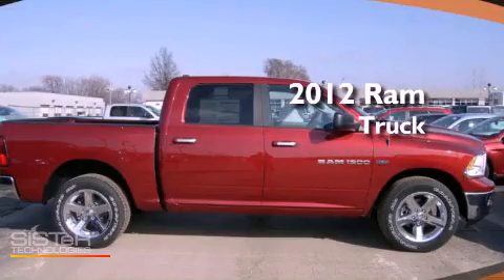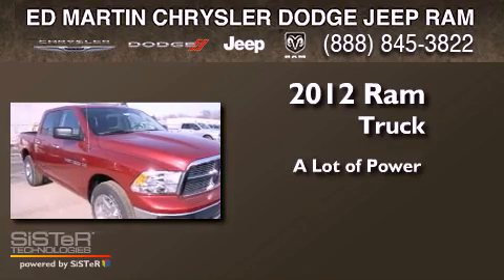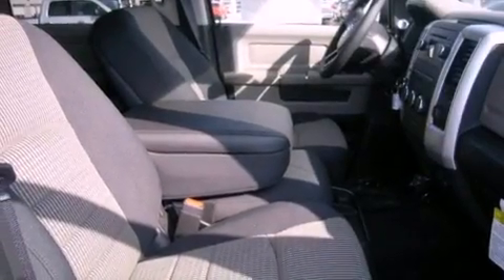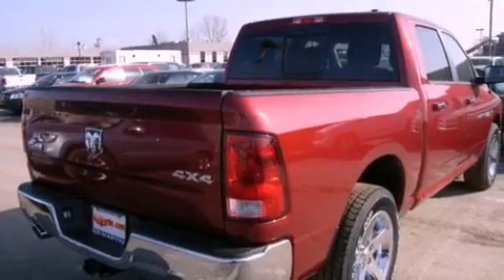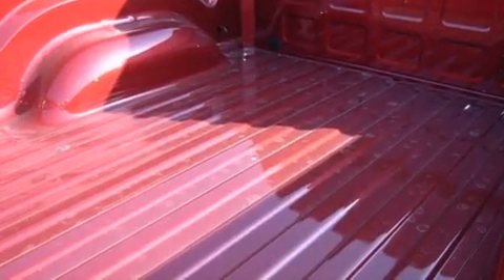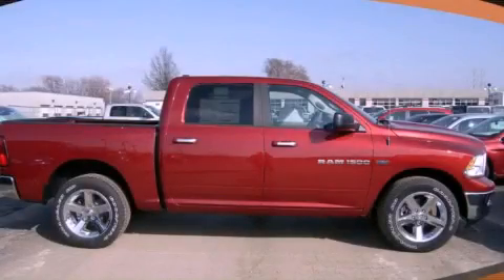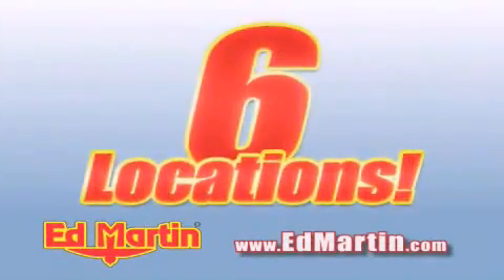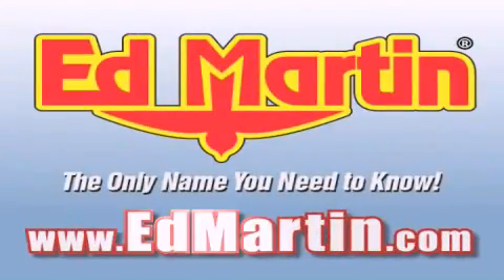2012 Ram Truck Anderson IN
Year : 2012
 Make : Ram
 Model : Truck
 Engine : 5.7L 8 Cyl. Sequential-Port F.I.
 Trans . : Not Specified
 Exterior : Dp Chr Red Cp
 Miles : 2

 Stock : 755119

 2109 East 53rd St.